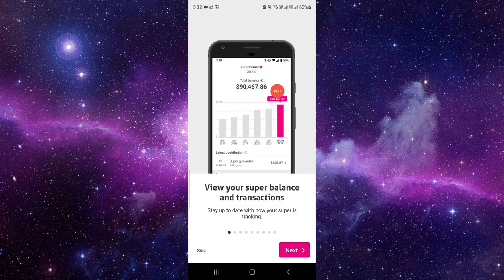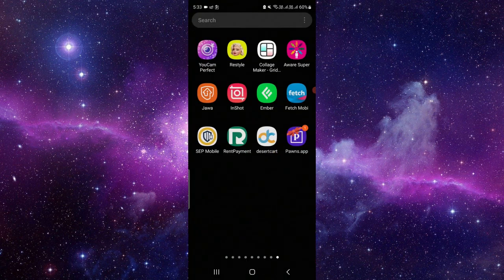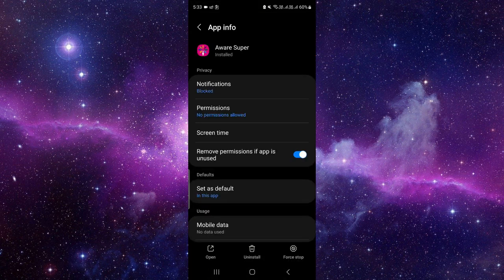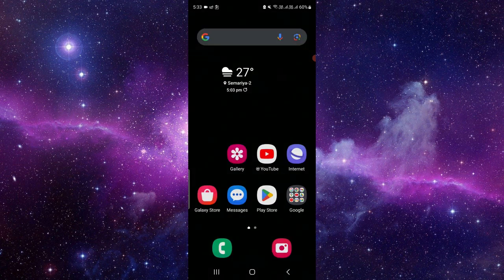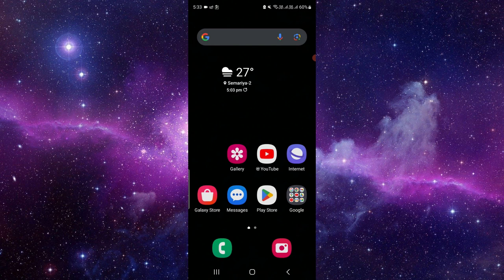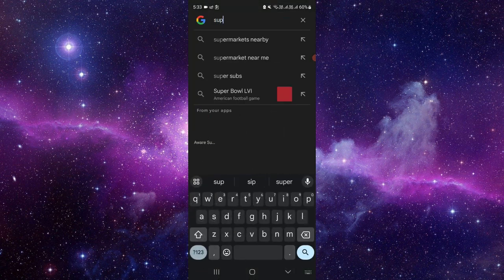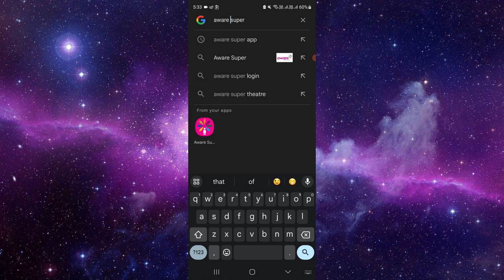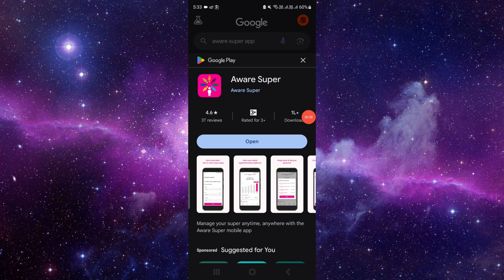✅ How to Fix Aware Super App Not Working 2024 (Full Guide)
Encountering issues with the Aware Super App? Don't worry, we've got you covered! In this comprehensive guide, we'll walk you through a step-by-step process to troubleshoot and fix the Aware Super App not working in 2024. Learn valuable tips and solutions to ensure a seamless experience with your financial app.

Key Highlights:
🔧 Step-by-step guide to fix Aware Super App issues
📱 Troubleshooting tips for a smooth user experience
🚀 Ensure your Aware Super App is up and running in no time